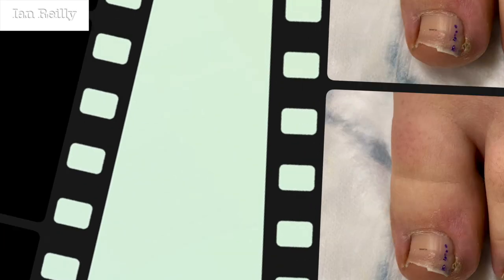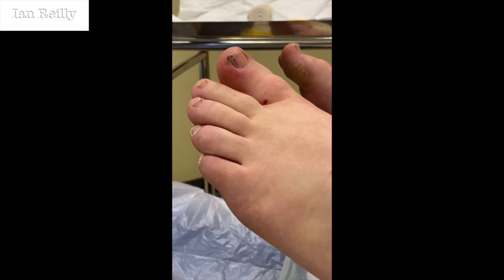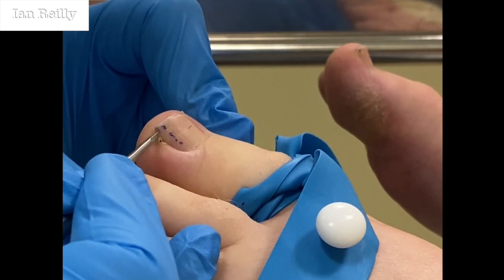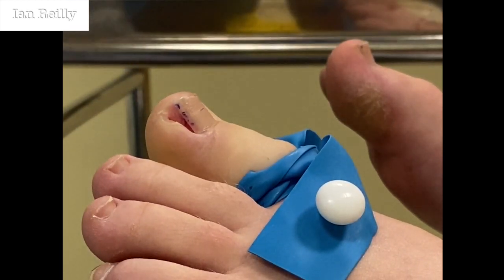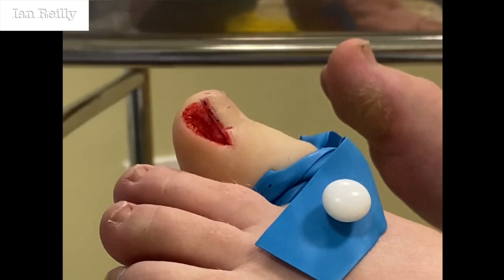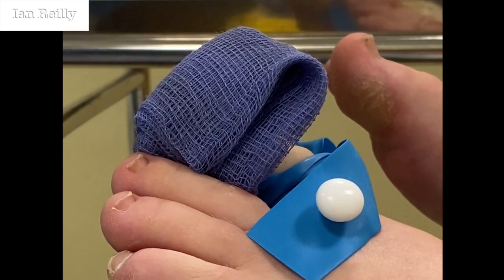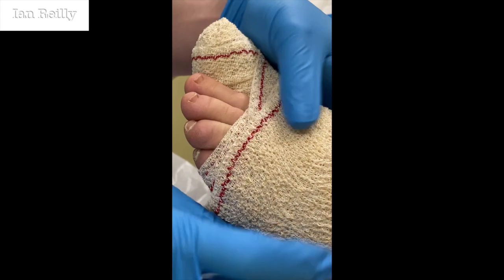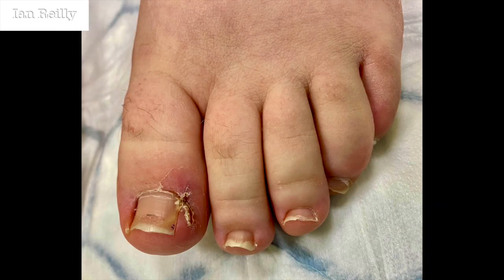Video - Bose nail surgery technique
Another Bose technique - an option where soft tissue is more the problem than the nail.  This nail had grown back after proviso PNAs - and it was treated via the technique as shown.

NOTE: The views are my own and not representative of any professional body to which I belong.